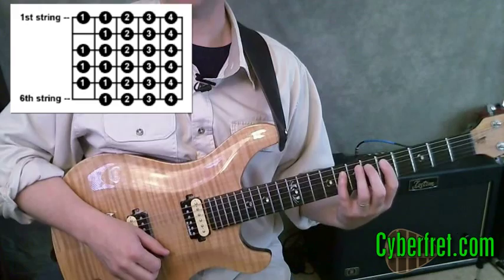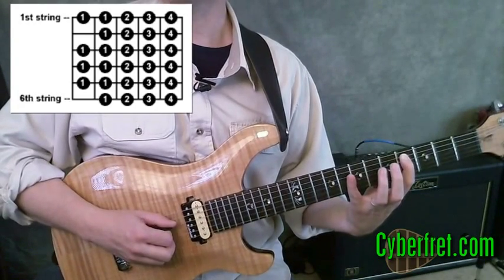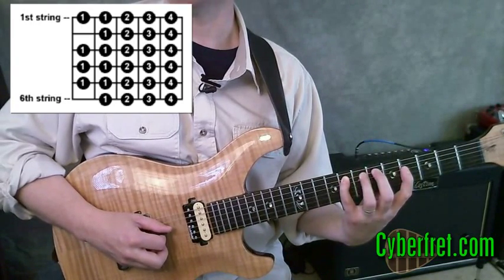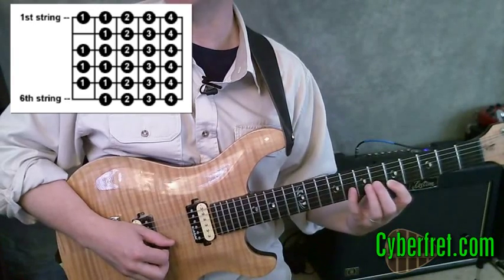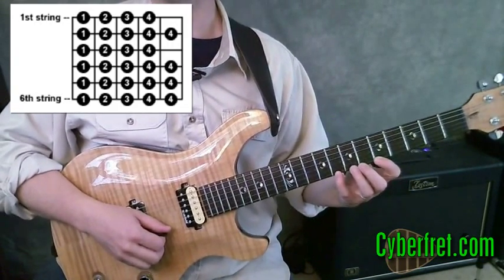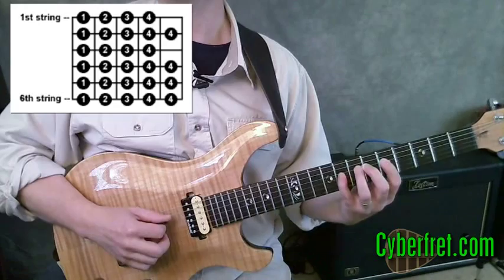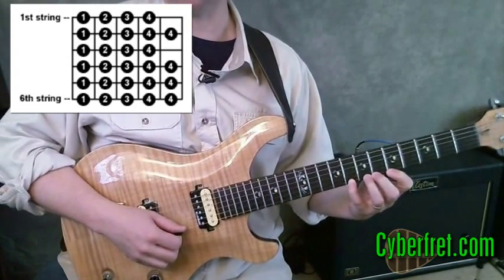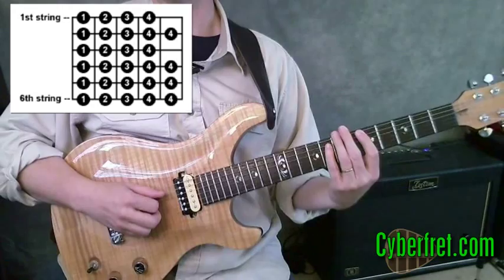Guitar Chromatic Scale - Part 2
How to play a chromatic scale on the guitar.